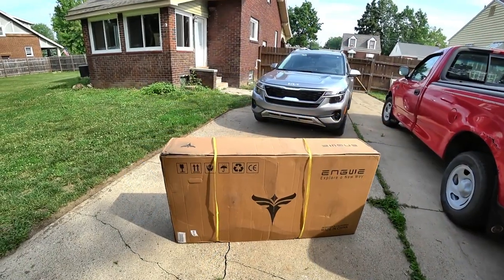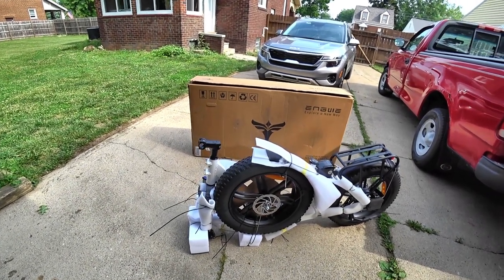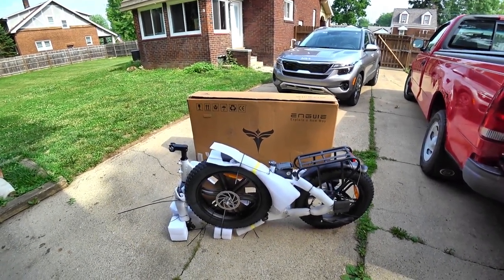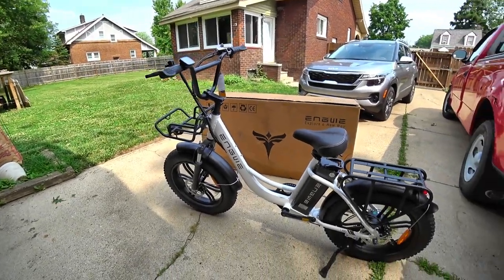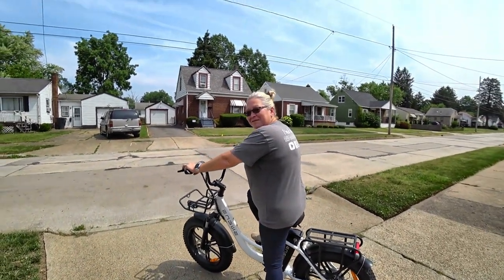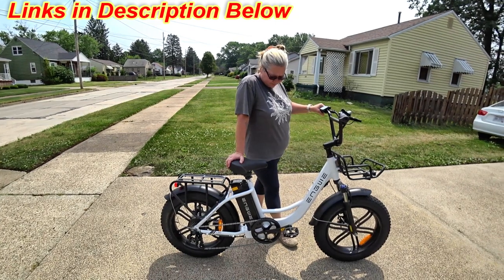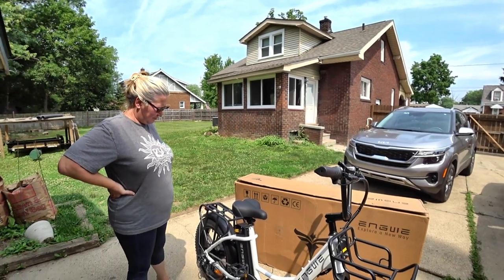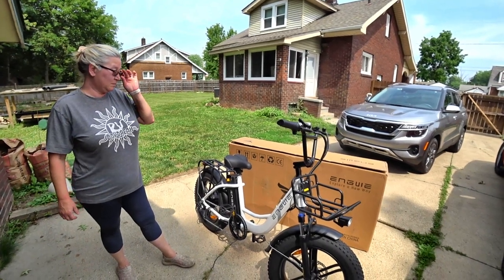ENGWE Newest Step Thru L20 750 watt E Bike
FULLTIME RV DRINKING WATER SYSTEM --
OR
THOUSAND TRAILS RESALE MEMBERSHIPS